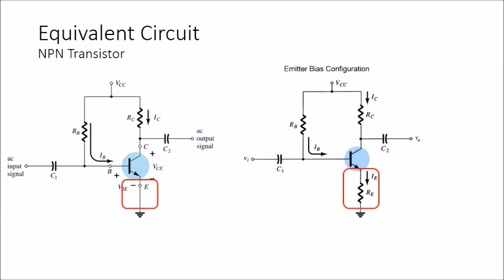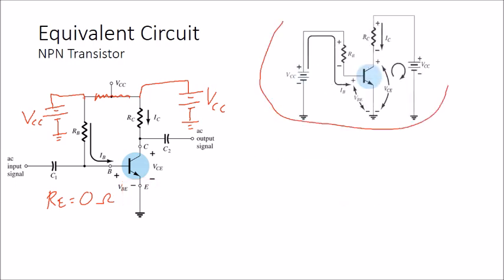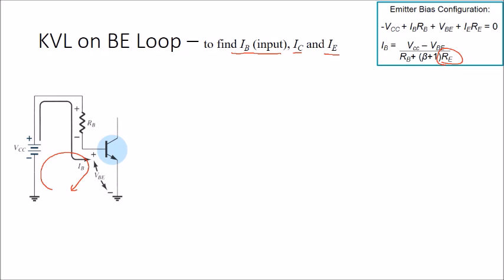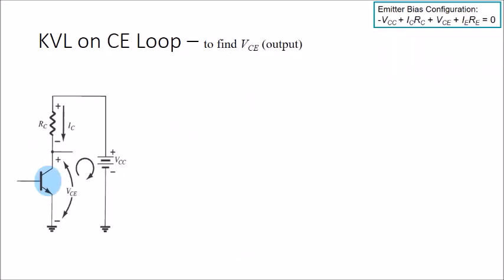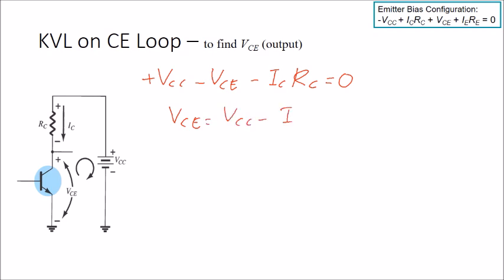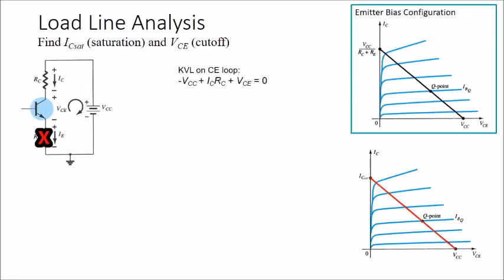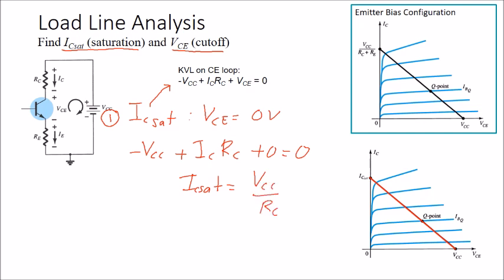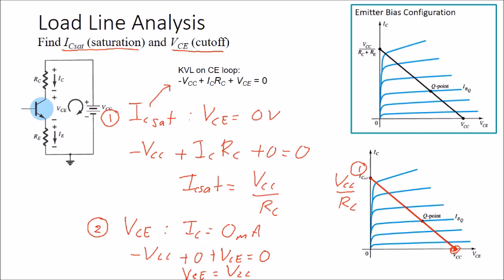DC - Fixed Bias Configuration